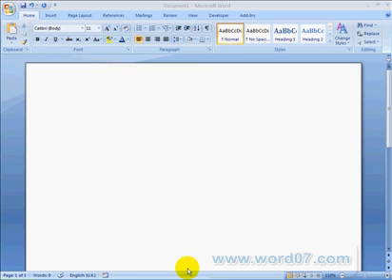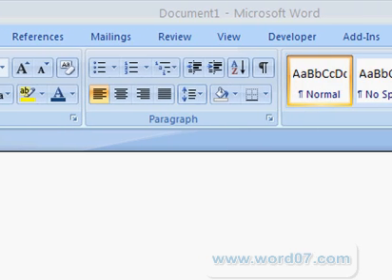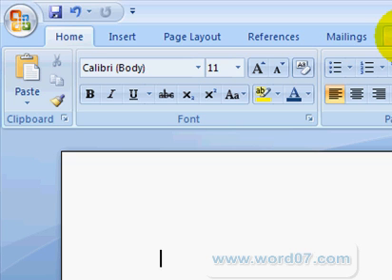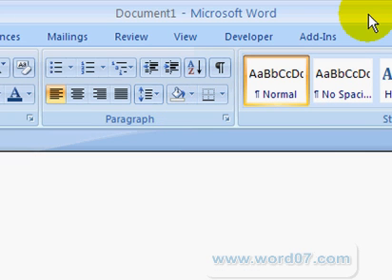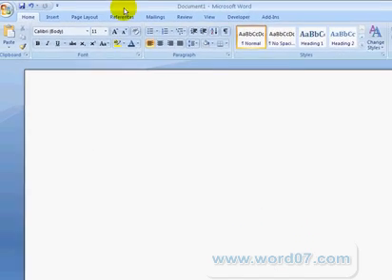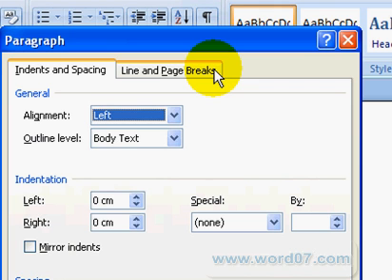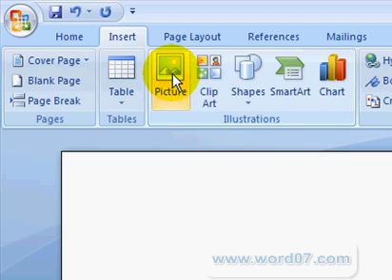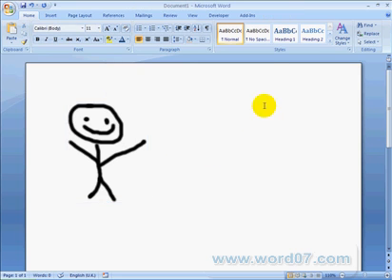Microsoft Word 2007 - The Ribbon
A video tutorial that introduces the ribbon in Microsoft Word 2007